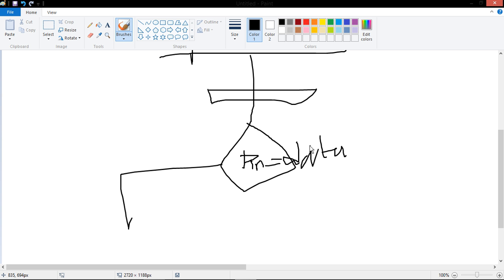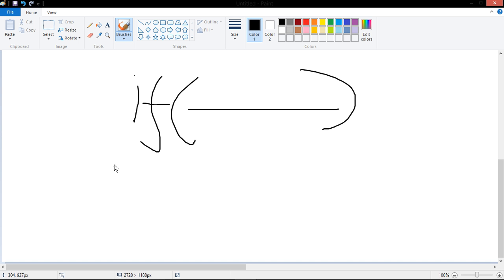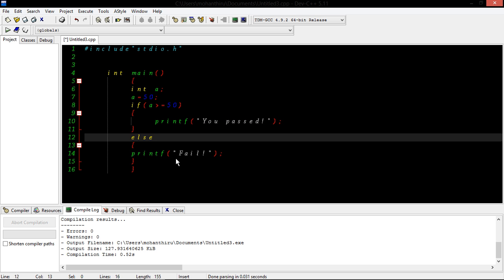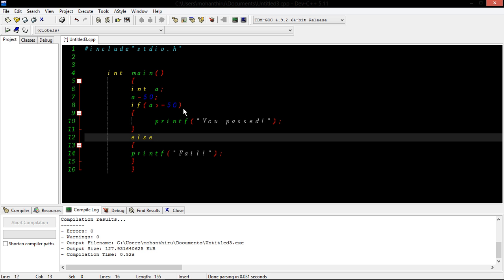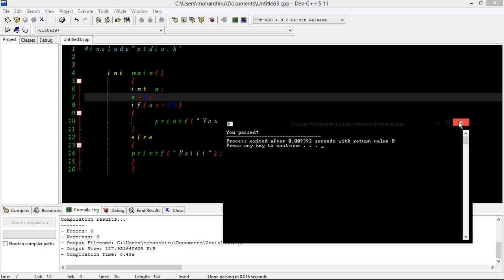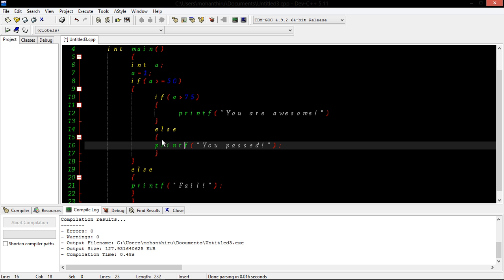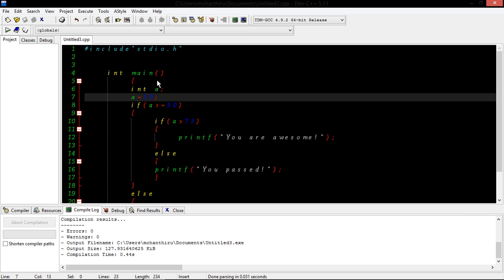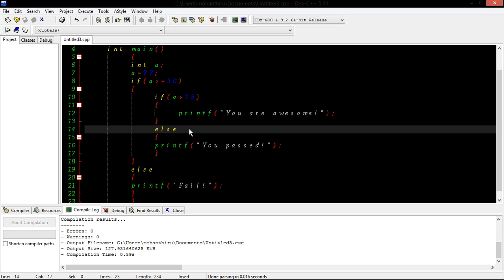C Programming Tutorial - #6 - Branching and Control statements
This video will explain and execute program with If statement and If else statement in C Programming!